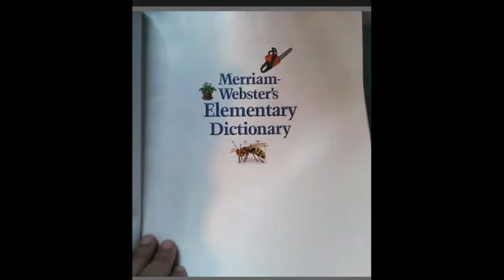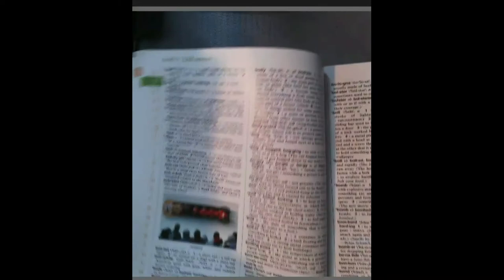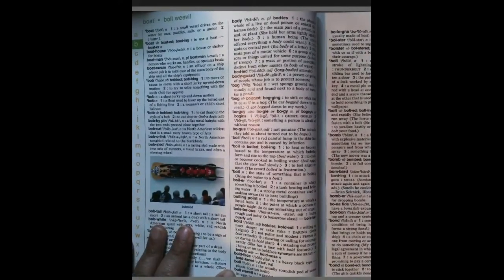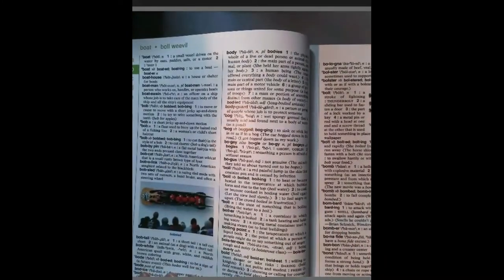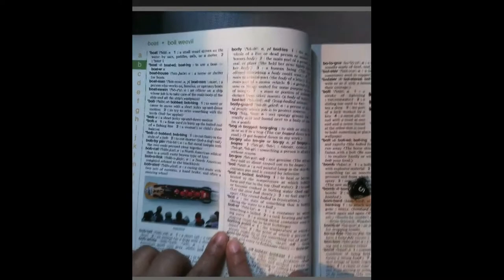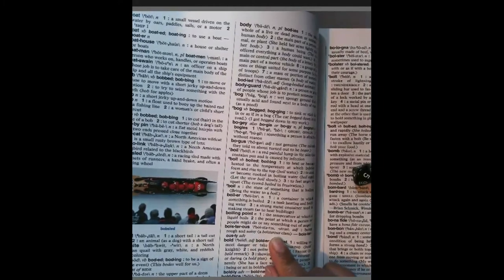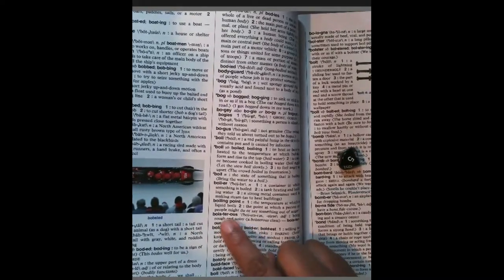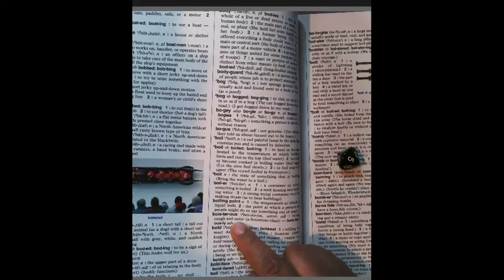Dictionary Skills Letter B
Fun way of introducing dictionary skills to students